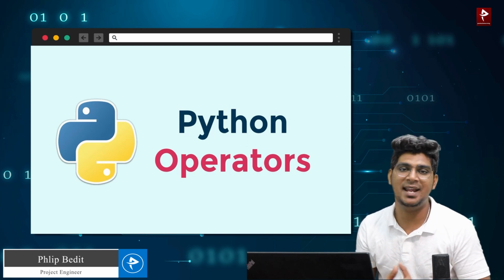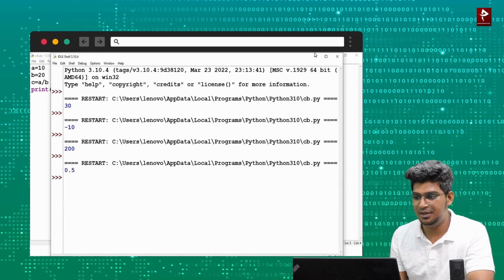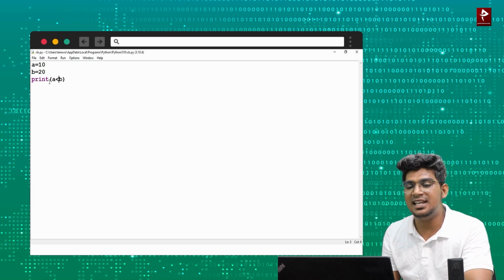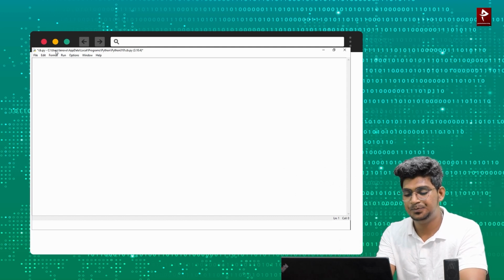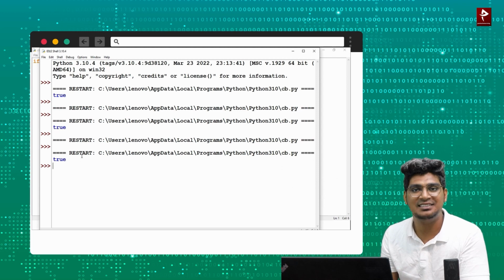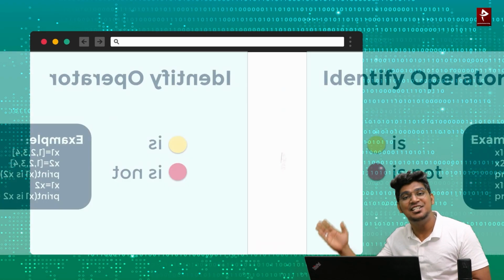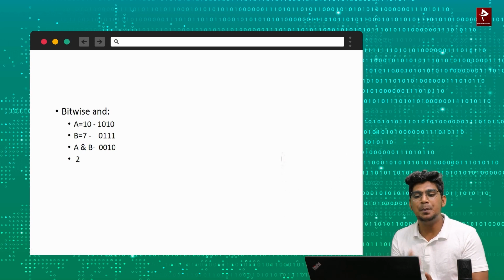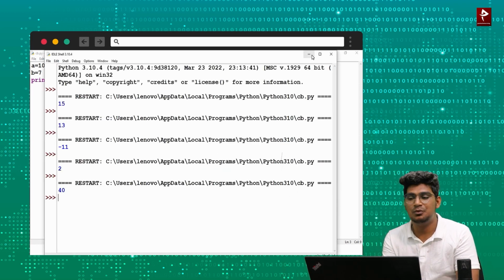Python Operator -தமிழ் || Learn Python Coding in Tamil | Pantechelearning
Python Basic for beginners - Python Tamil | python தமிழ் (Tutorial).

Python is one of the most commonly used programming languages and is being used by both beginners and advanced programmers.

In this tutorial series, we will start from scratch and gradually cover basic to advanced concepts in Python programming. Whether you are completely new to programming or already have some experience, this series will help you sharpen your Python skills and become proficient in writing Python code.

Whether your goal is to develop web applications, analyze data, build machine learning models, or automate tasks, Python has the tools and libraries to help you achieve it efficiently.

Learn Coding with us! Happy coding!